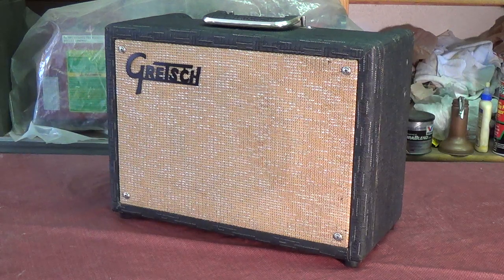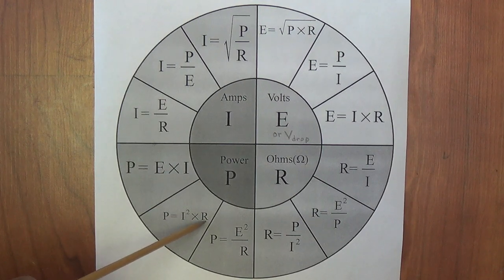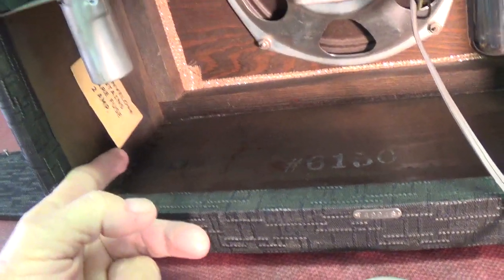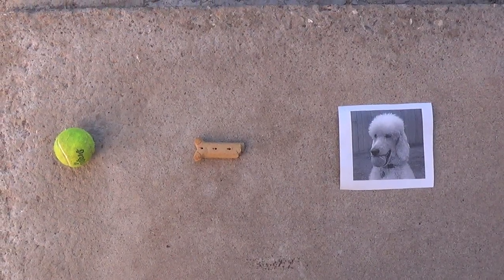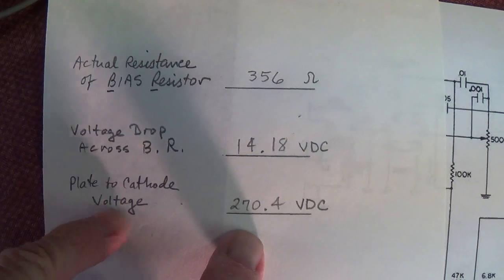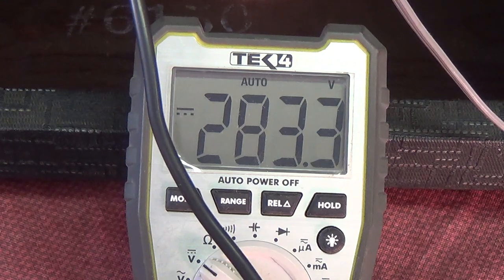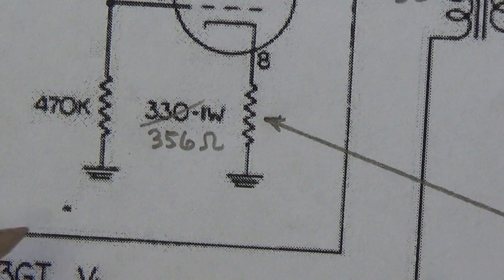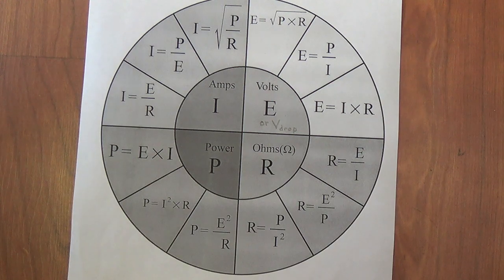Resistors, Part 2: Power and Wattage Requirements, Practical Applications of Ohm's Law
In this Part 2 of a 4-part video series discussing the function and measurement of resistors in amplifier circuits, we will discuss the concept of Power. what it means in electrical circuits and how it can be calculated using Ohm's Law formulas. Determination of minimum wattage rating for resistors is discussed, and a practical demonstration of the application of Ohm's Law to the measurement of plate current in an output tube (by two separate methods) is demonstrated in detail using a nice, original 1960 Gretsch 6150 amp. As a sidelight, the concept of Screen Current is explained. For pet lovers, Rusty takes a tough quiz, and Jack faces an attack by an angry mini-drone.

You will gain immediate access to over 120 similar videos and will be notified each time a new one is posted.